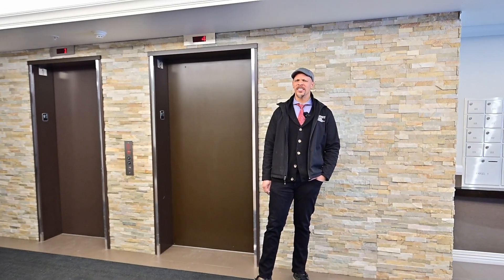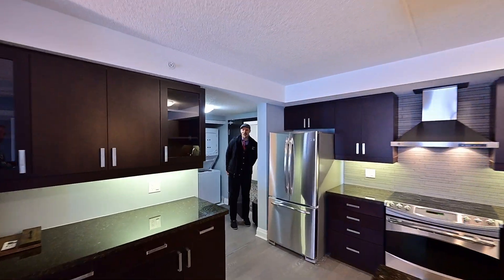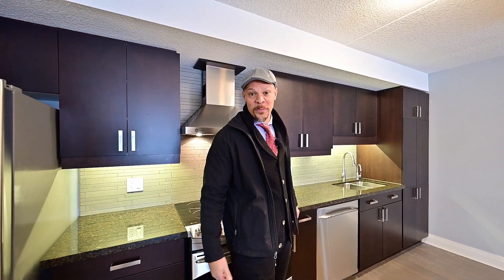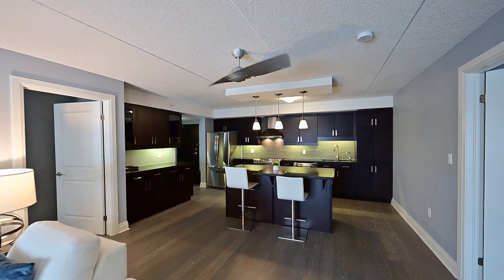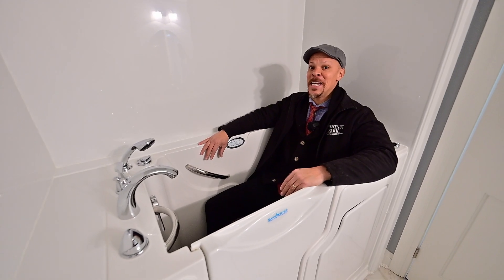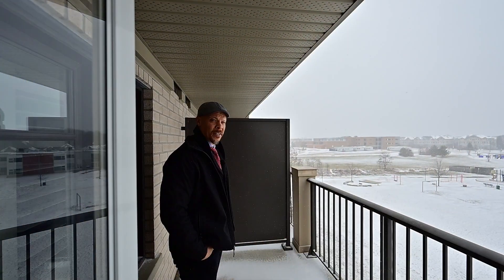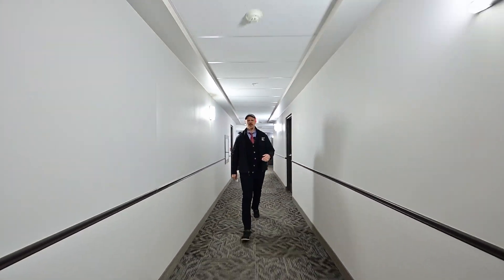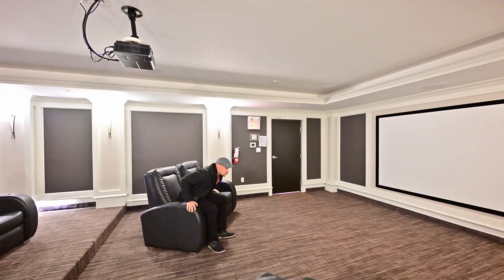"For Yourself" | 710-776 Laurelwood Dr.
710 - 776 Laurelwood Drive, Waterloo
MLS 40380212